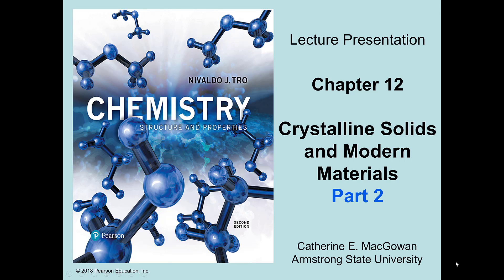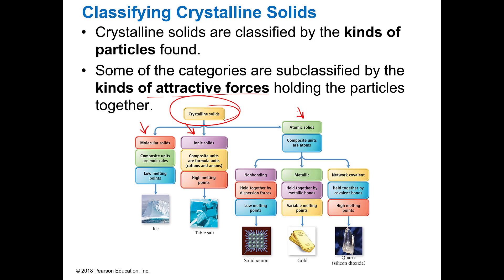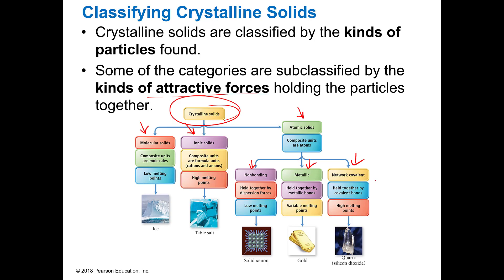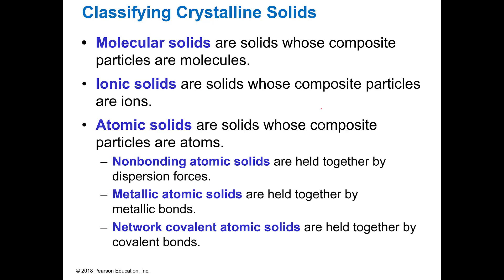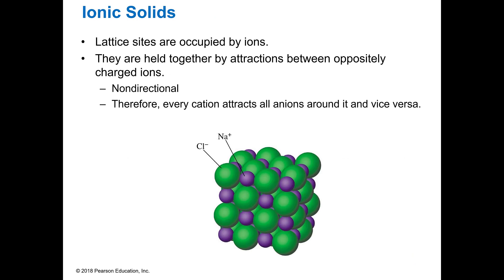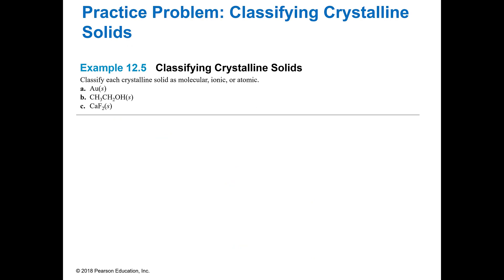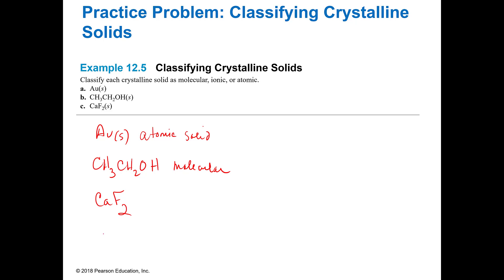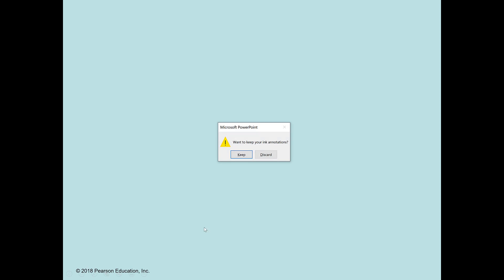CHM 111 Ch 12 Part 2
ULO#5.3 Classify crystal structures (CLO#8)